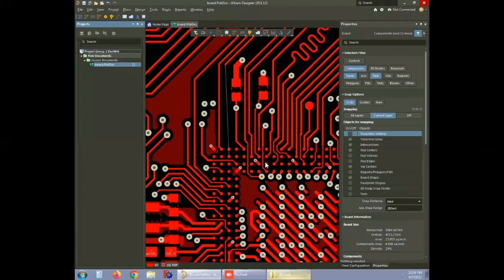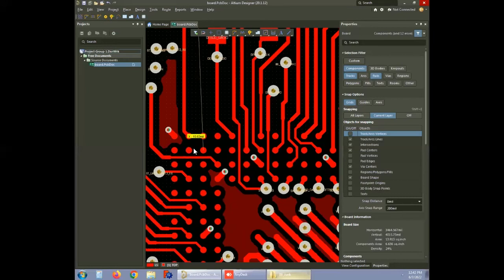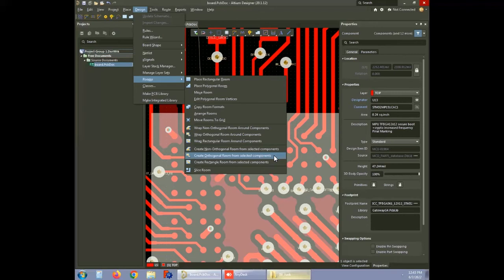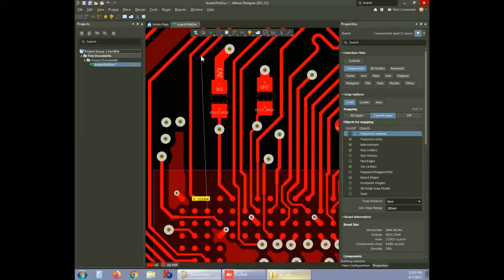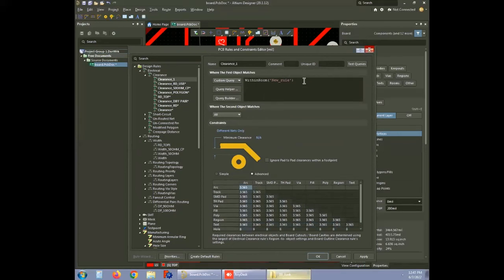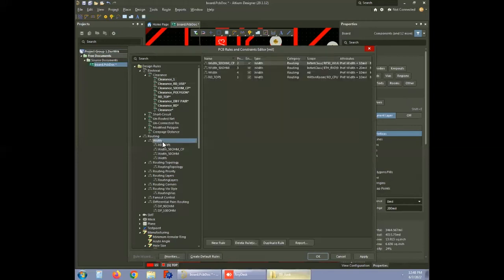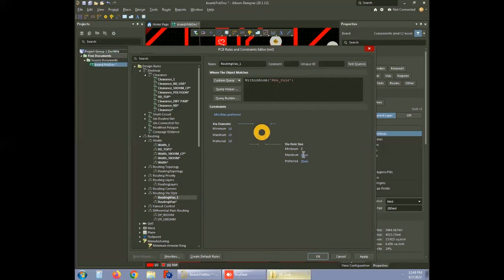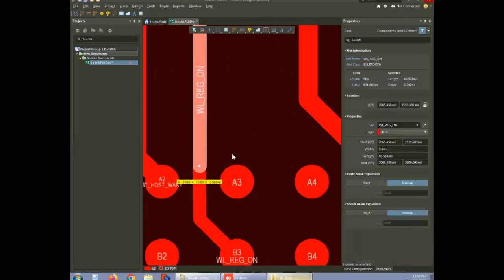How to Sep Up a Constraint Region in Altium Designer | Sierra Circuits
In this video, we will illustrate the process of setting a constraint room and how it is imposed on the design in Altium Designer. A room is a discrete region where a particular net follows some specific rules which are different from that of the main circuit. On the rest of the layers of the board, these rules do not apply to the same net.